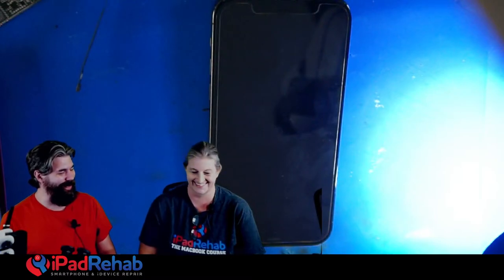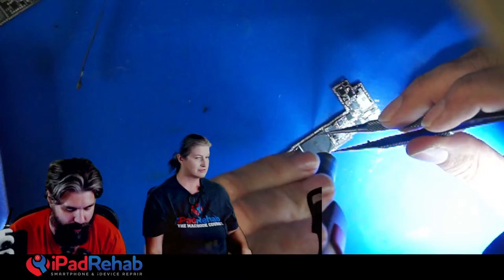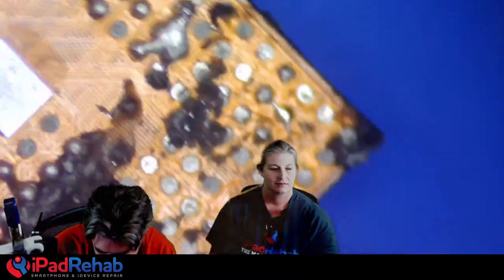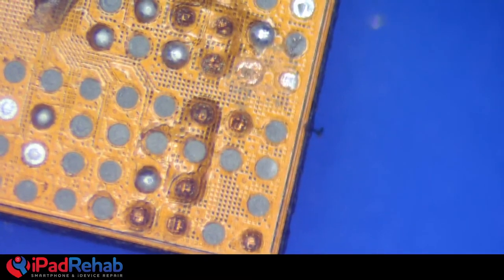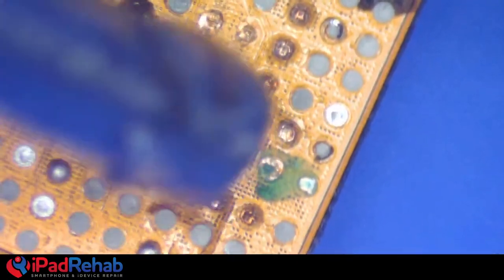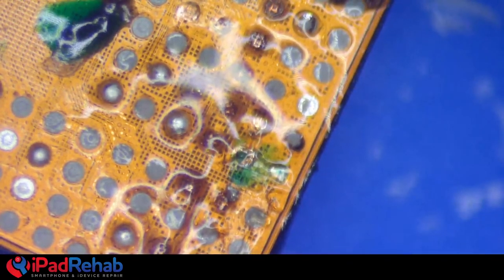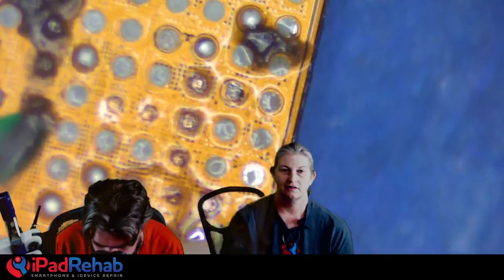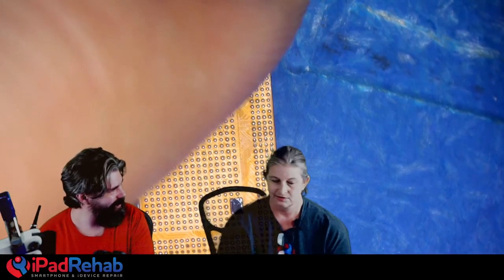iPhone 12 CPU Magic